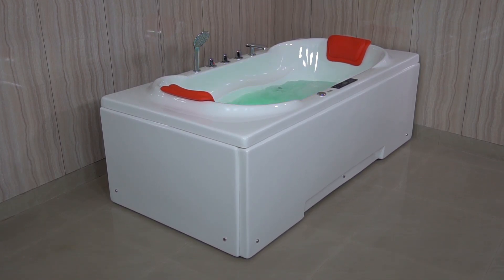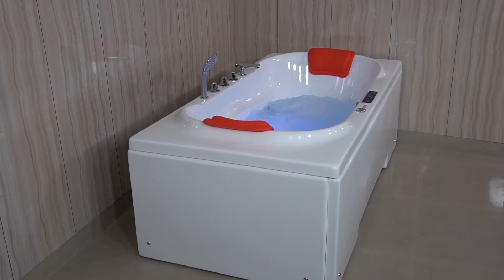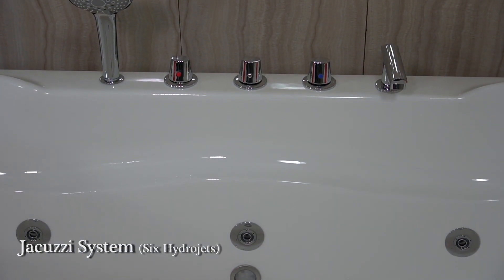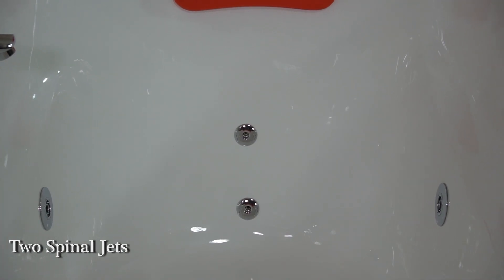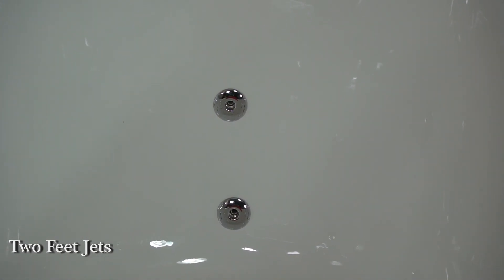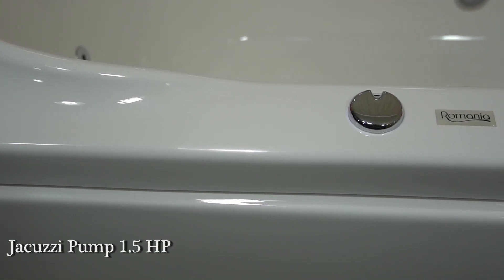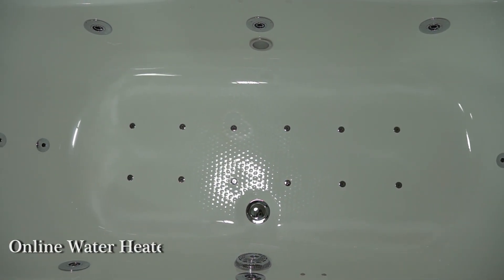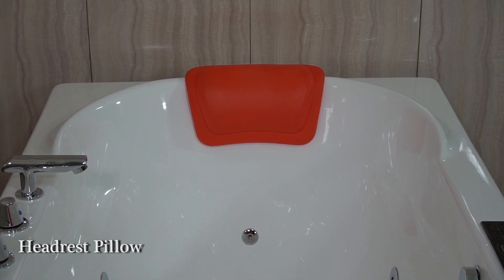Venexia Bathtub Fully Loaded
A plush and luxurious bathroom is an integral part of every dream home. Here at Romania Bathtubs, we understand your need for class and comfort. That’s why we provide luxury range of products for those with an eye for detail, all the while keeping your budget in mind.

With over 20 years of experience in manufacturing bathtubs, we are an established and respected name in the industry and amongst designers. Our amassed experience has given us an edge over others, when it comes to understanding the needs of the customers. We customize our bathtubs as per the requirement of the customer, which makes every product and the experience it carries, unique. Our bathtub designs stand out for their beautiful and innovative designs and are sold all over India.